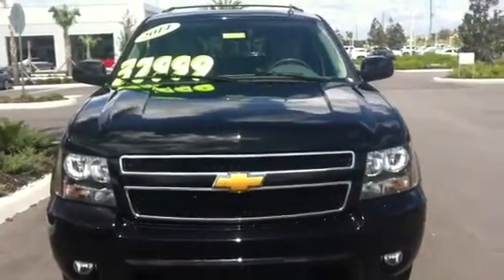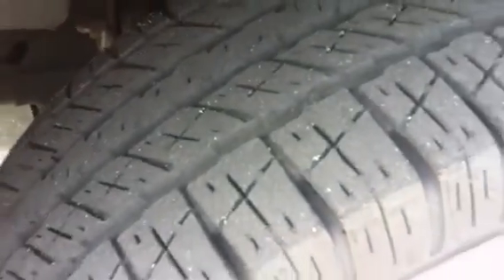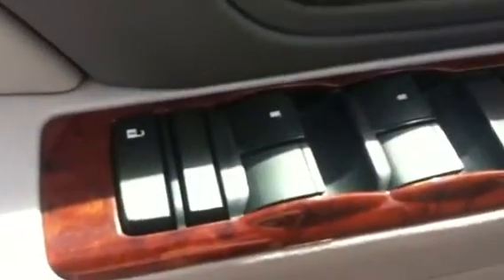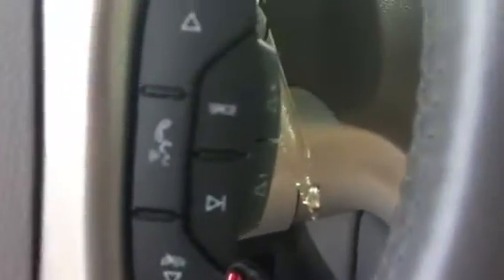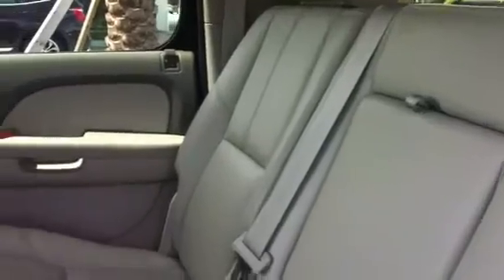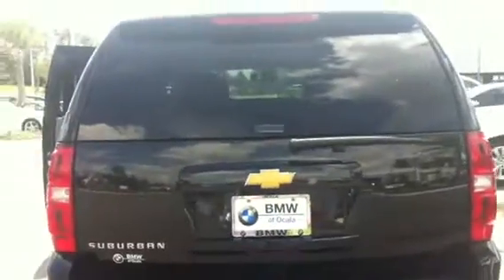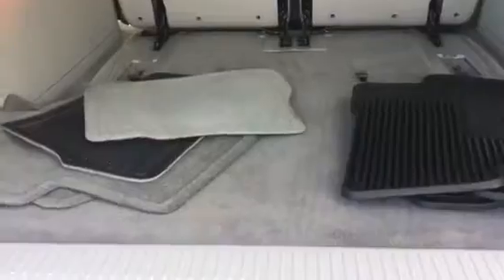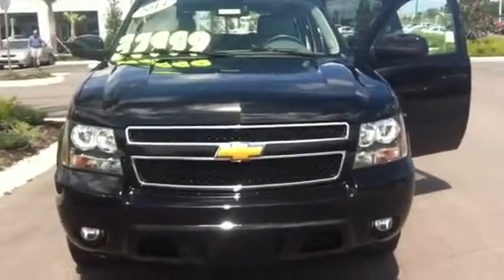The Impressive Chevrolet Suburban from Teri